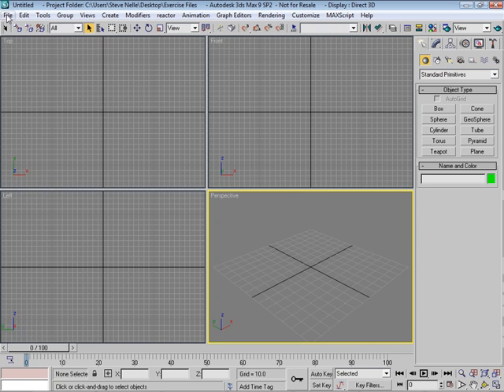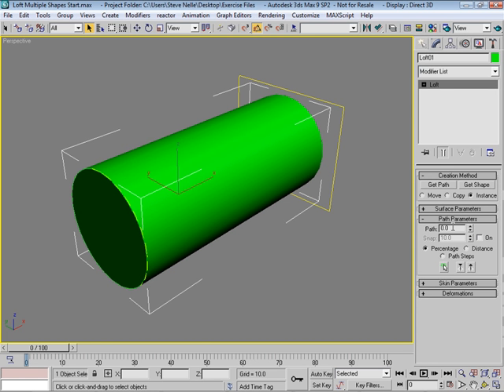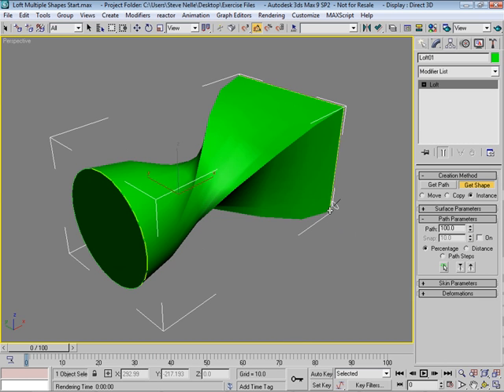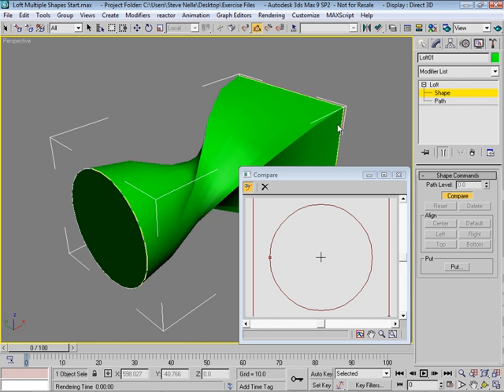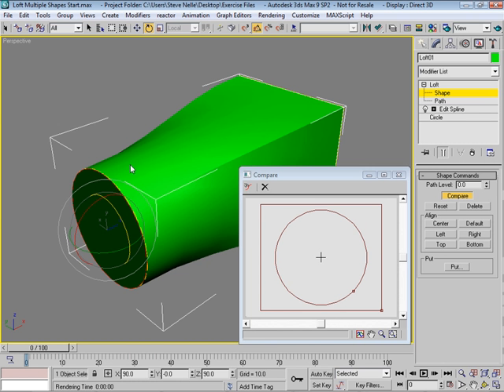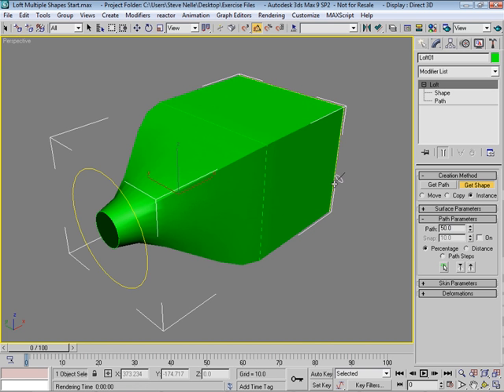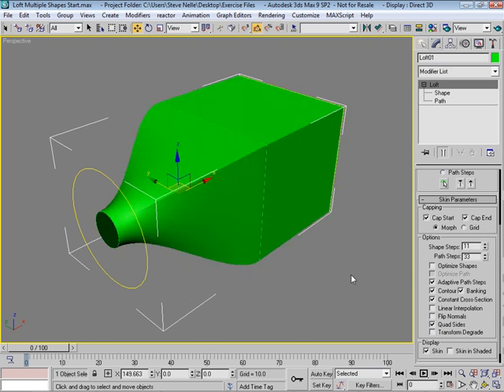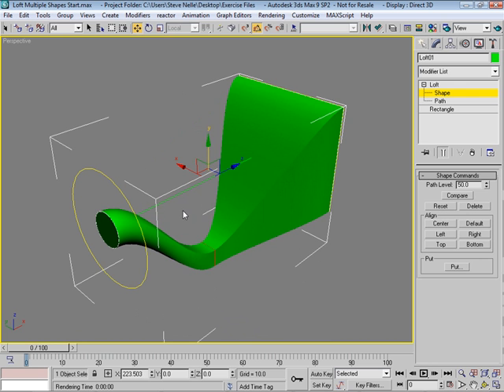07 03 multishapes